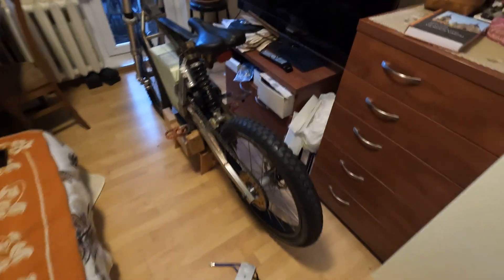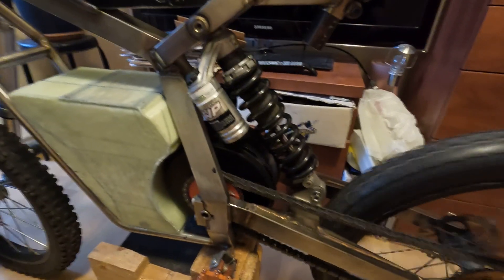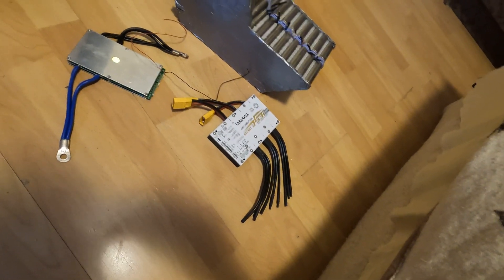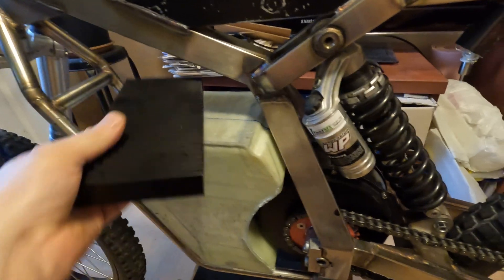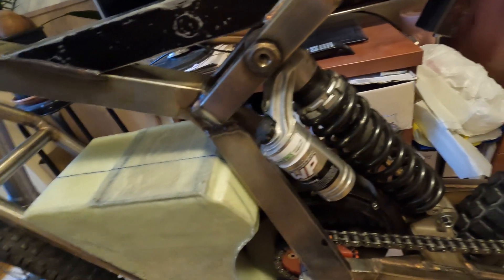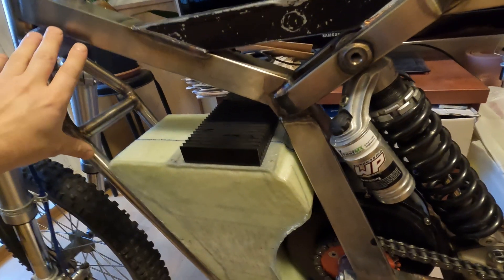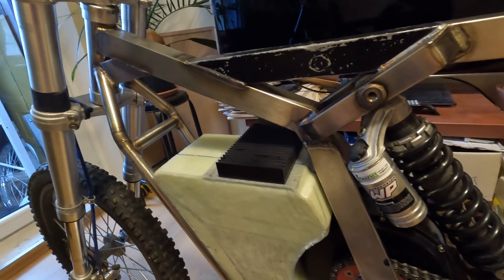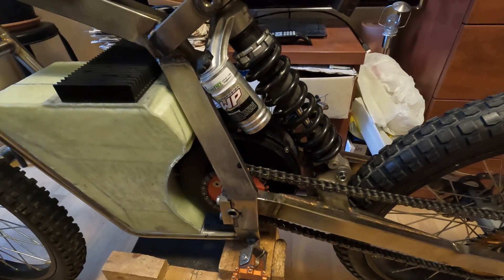Mid-drive electric bike V3 frame with QS205 hub motor.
Some update on ebike V3